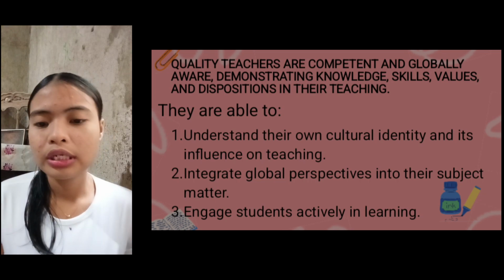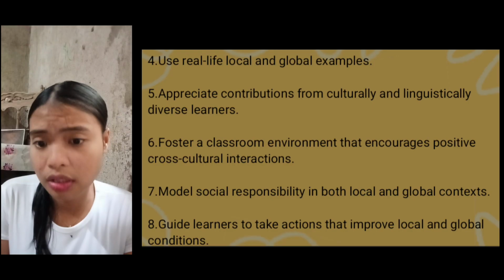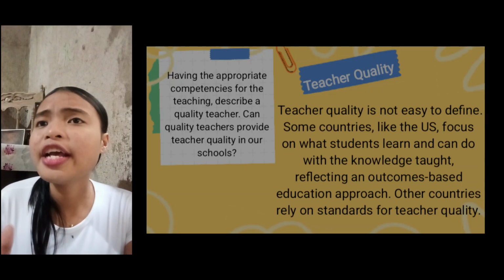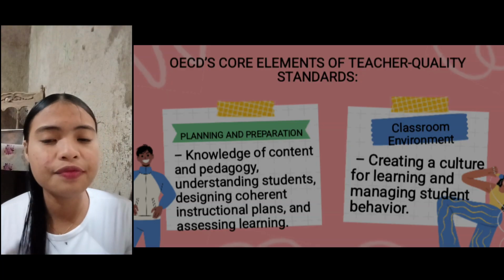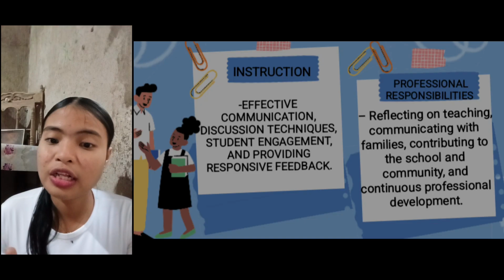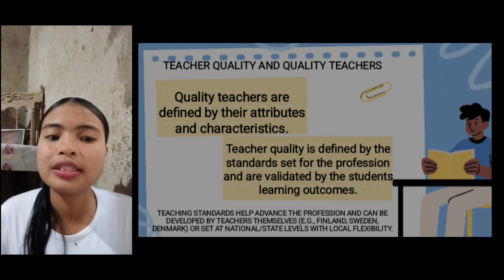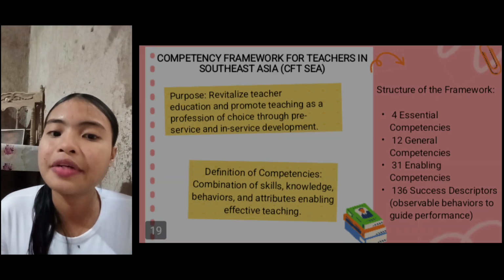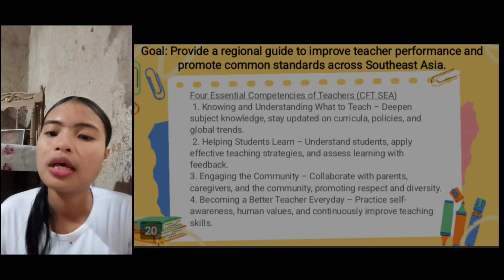MAY-AN PLANTERAS BSED ENGLISH 2B TEACHING PROFFESION GROUP 6